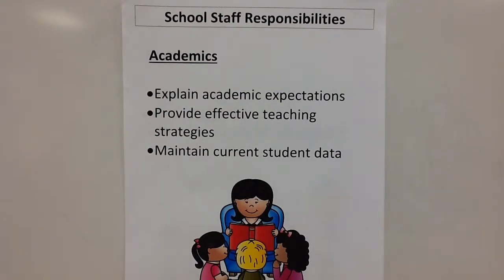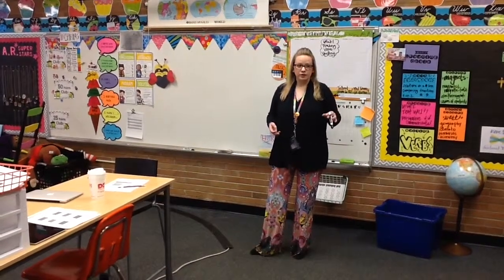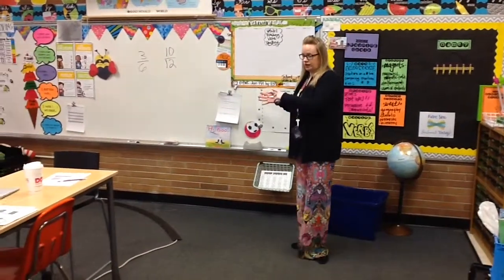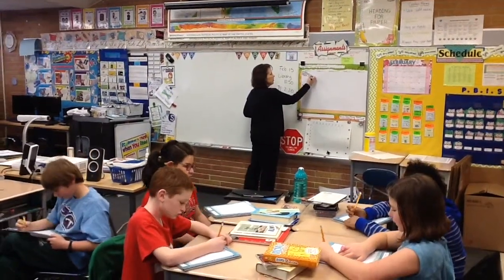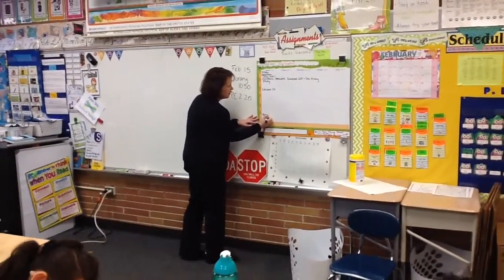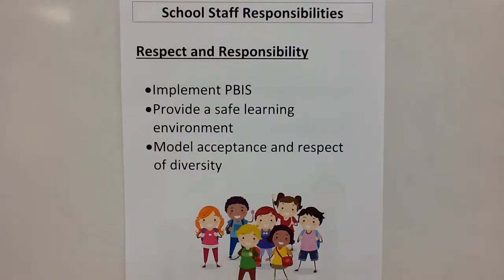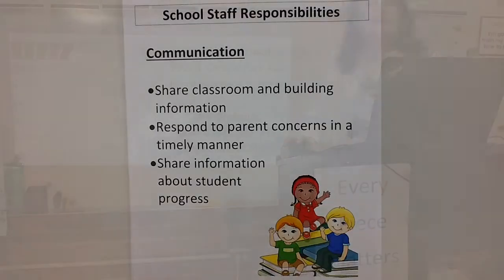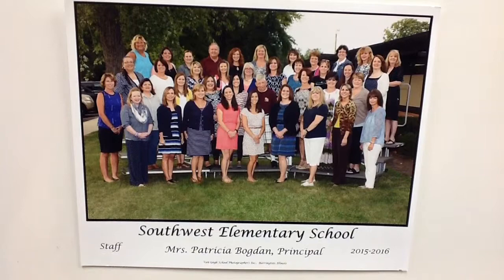Southwest School Compact - School Staff Responsibilities